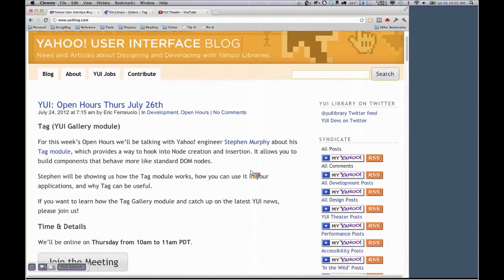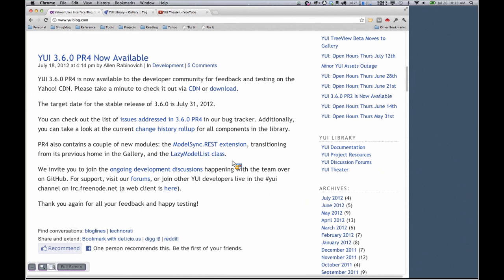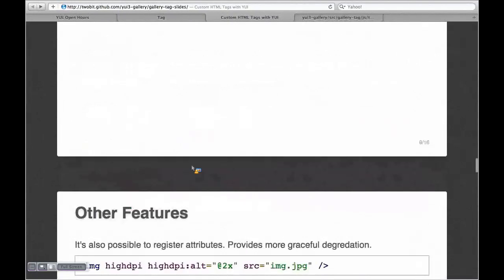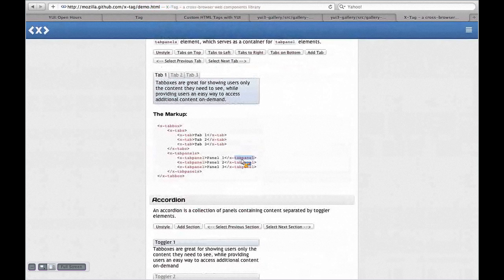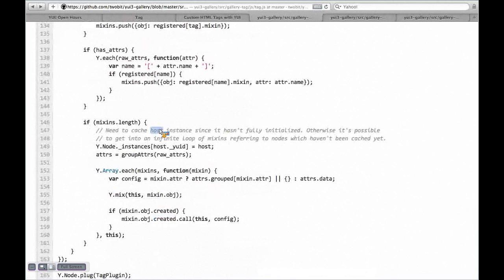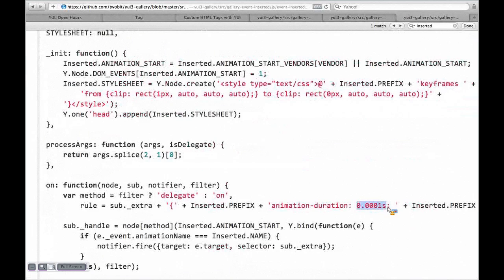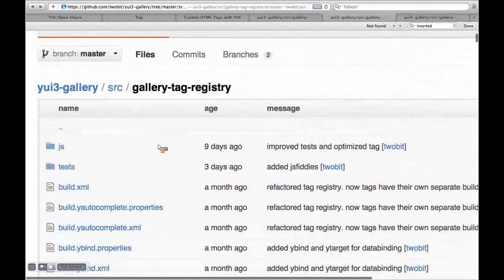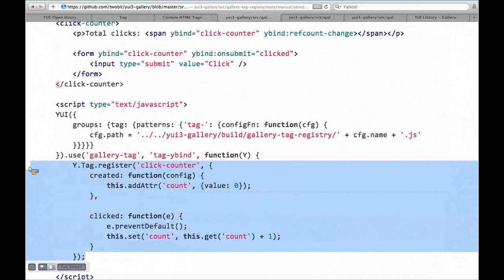YUI Open Hours: Tag (Gallery Module)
In this YUI Open Hours session from July 26, 2012, Yahoo! engineer Stephen Murphy gives an in-depth walk through of his Tag YUI Gallery module.

The Tag module allows you to create custom HTML elements which data-bind to YUI Widget, making it very easy to add widgets to the page without any boilerplate code. Stephen's inspiration for the Tag module came from Mozilla's X-Tag project.